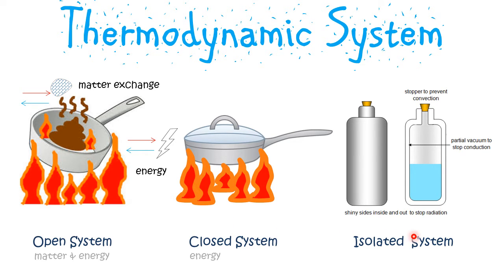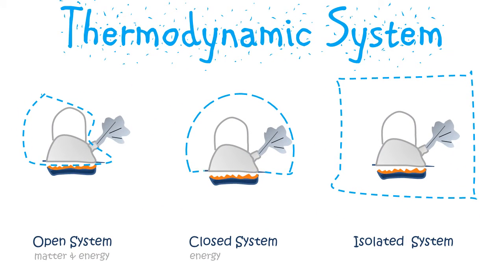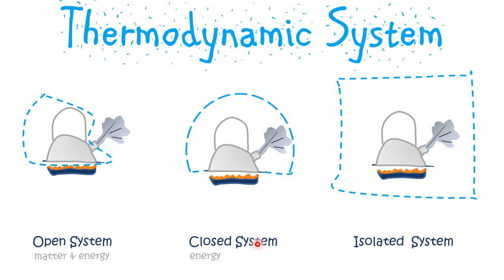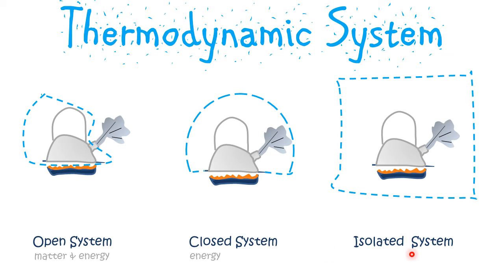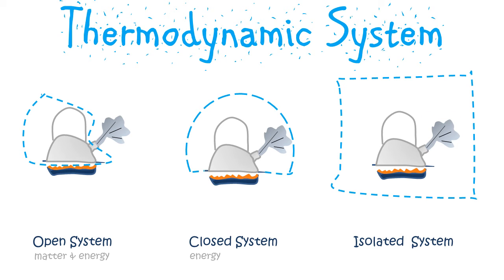Thermodynamic Systems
Open, Closed and Isolated Systems in Thermodynamics. A system is a specific part of the universe under study and possesses fixed boundaries - real or imaginary.